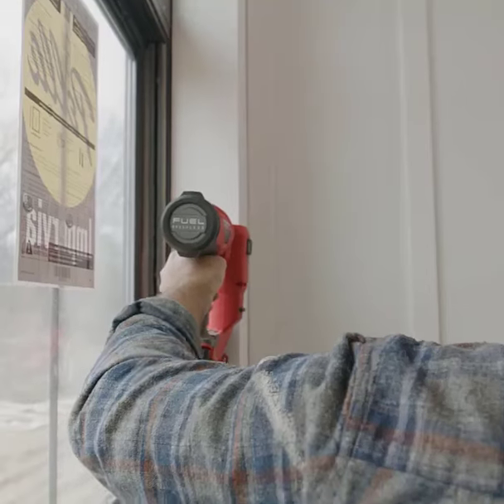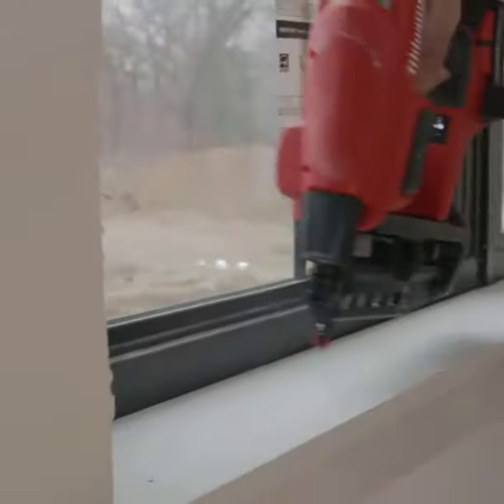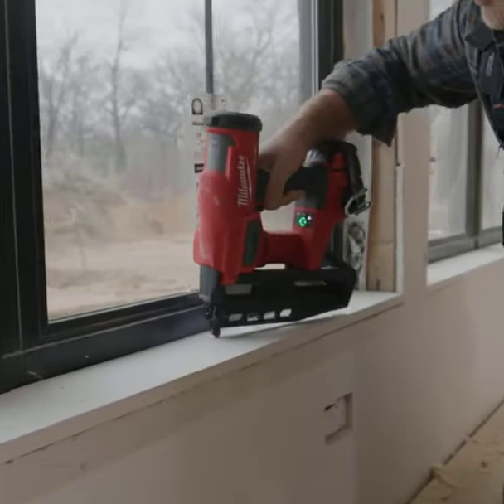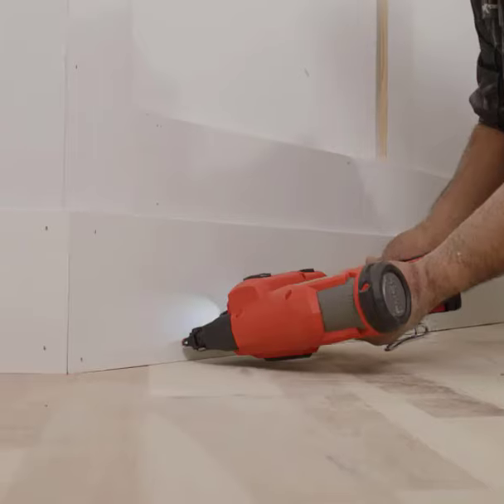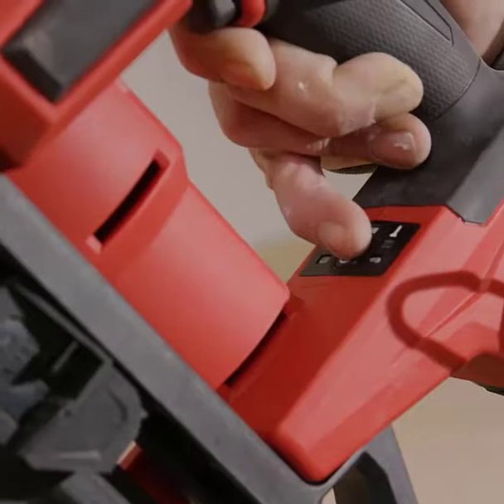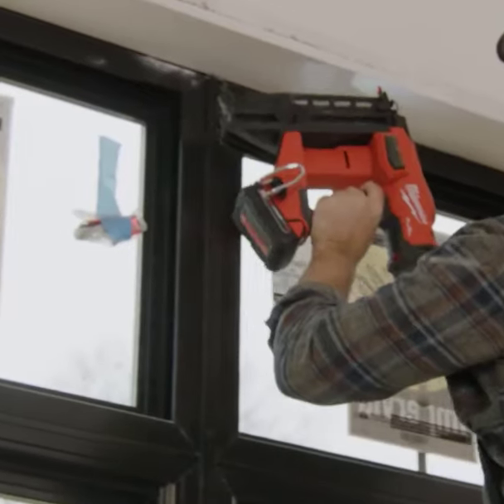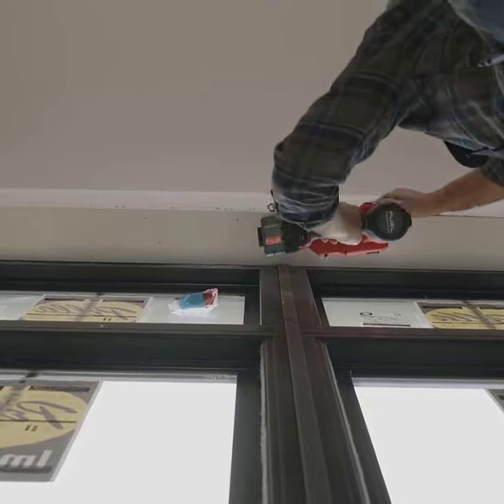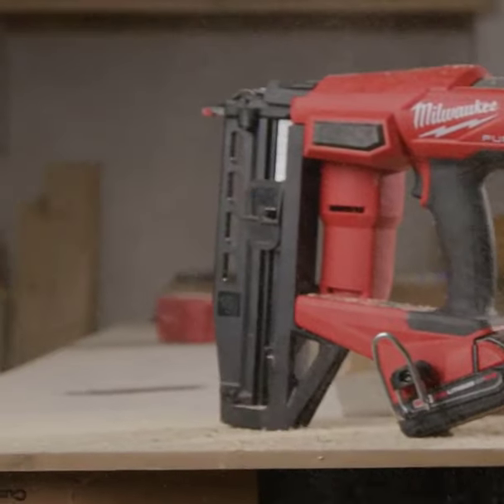MILWAUKEE® M18 FUEL™ 16 Gauge Straight Finish Nailer: Cordless Precision and Power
Experience unmatched nailing performance with the MILWAUKEE® M18 FUEL™ 16 Gauge Straight Finish Nailer. Designed for peak productivity at the jobsite, this innovative cordless nailer eliminates the need for a compressor and hose, giving you ultimate freedom to move and work efficiently.

Featuring the advanced nitrogen air spring mechanism, this nailer ensures consistent nail depth in both hard and soft woods, leaving clean and precise nail holes that contribute to repeatable results. The POWERSTATE™ Brushless Motor and REDLINK PLUS™ Intelligence work in perfect harmony with the nitrogen air spring, providing a pneumatic-like nailing response without any ramp-up time between nails. This means you stay productive and focused on the task at hand, minimizing downtime.

Crafted for accessibility and comfort, the nailer's compact and ergonomic design lets you navigate tight spaces effortlessly, ensuring you can nail where it matters most. Say goodbye to fatigue thanks to the balanced and user-friendly construction.

With the power of an M18™ REDLITHIUM™ CP2.0 battery pack, this cordless finish nailer can fire up to 700 nails on a single charge. Plus, it's fully compatible with all M18™ REDLITHIUM™ batteries, giving you the flexibility you need for longer projects.

Experience the pneumatic performance that professional carpenters and remodelers demand, all with the convenience and flexibility of cordless technology. Elevate your nailing tasks with the MILWAUKEE® M18 FUEL™ 16 Gauge Straight Finish Nailer – where precision meets power, and productivity meets innovation.